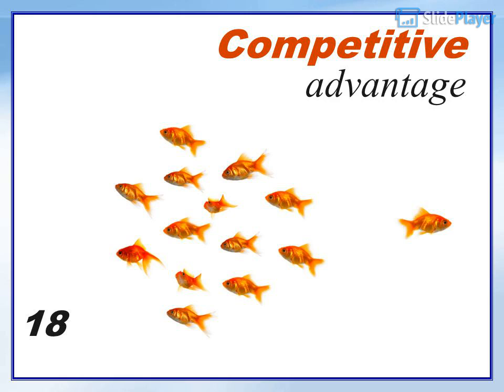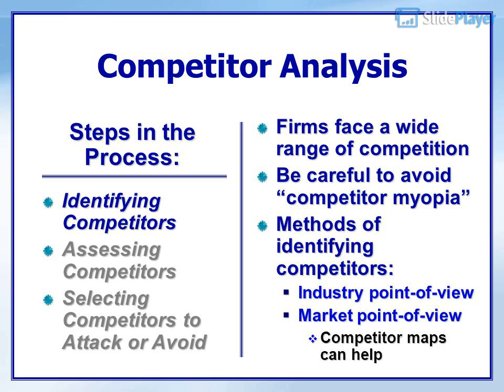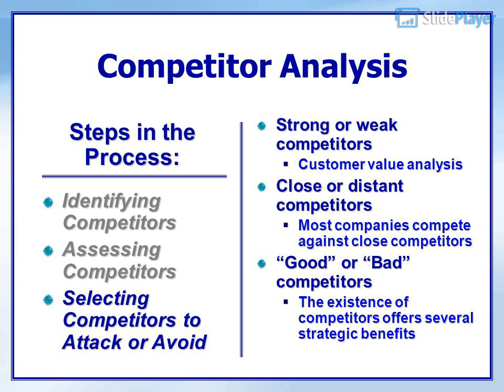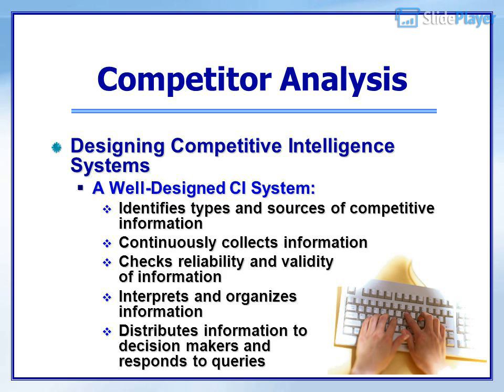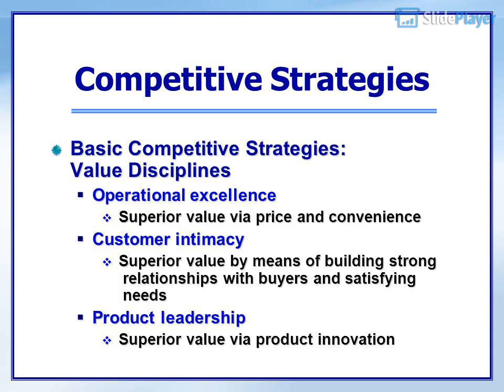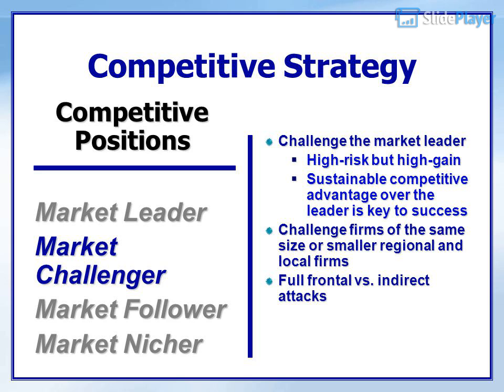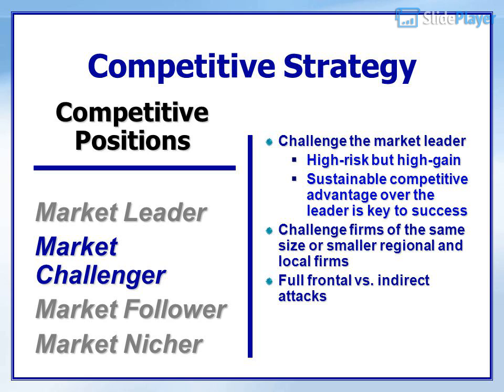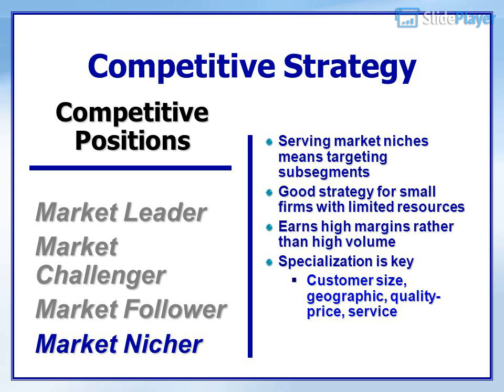Lect 27c Definition+Competitive+Advantage